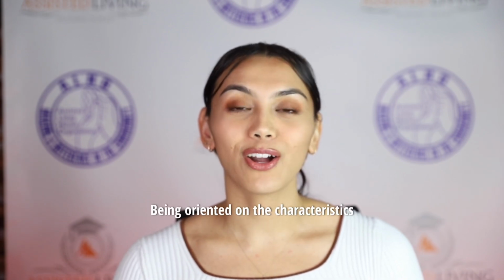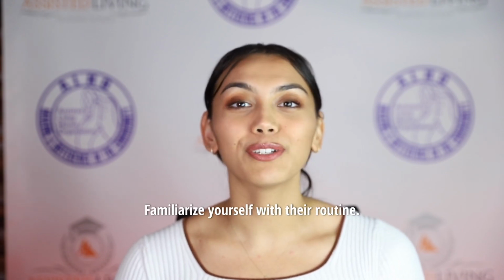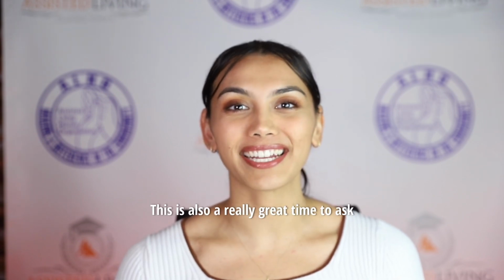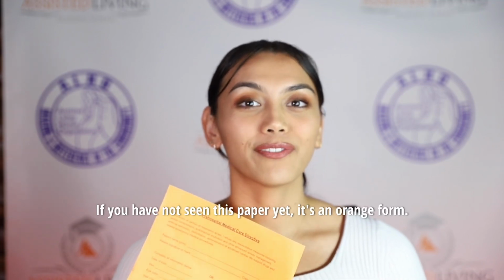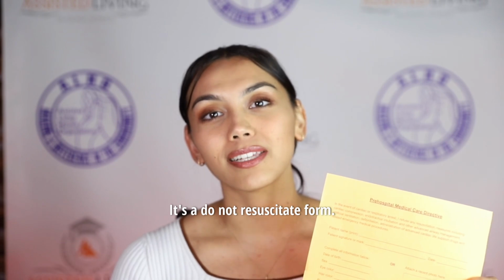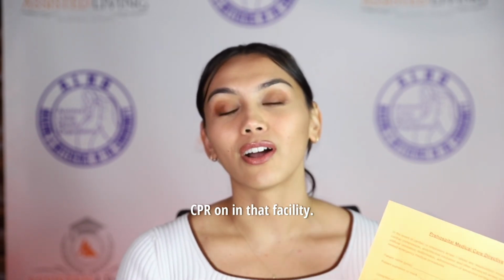YOU’RE HIRED - Caregiver Orientation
GREAT NEWS, You're hired as a caregiver. In this video we talk about what to expect from your Caregiver Orientation

Assisted Living Training School provides simplified learning to certify Caregivers and Managers in Arizona (also nationally and internationally). Our curriculum is approved by NCIA Board and will certify you in Arizona according to state rules and regulations.
Arizonacaregivertraining.net